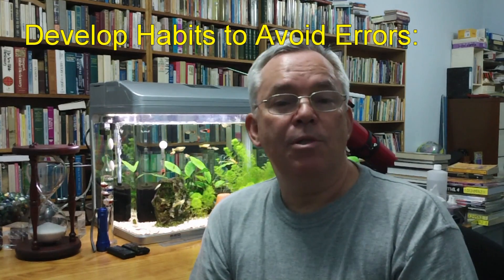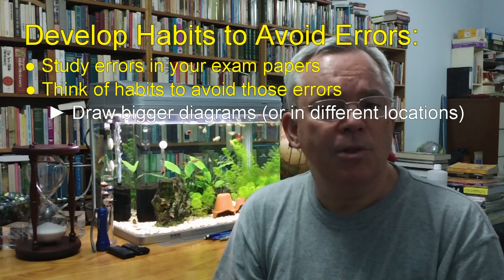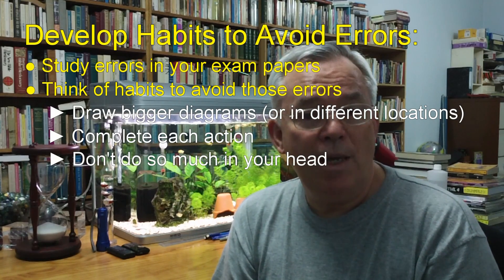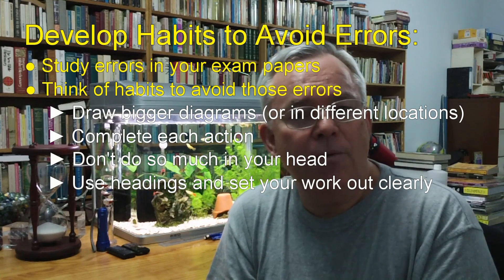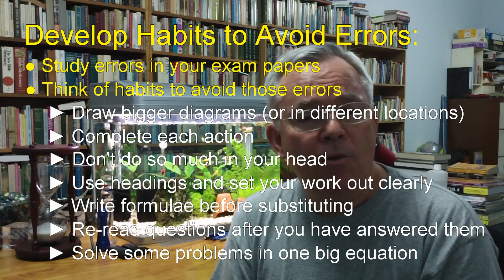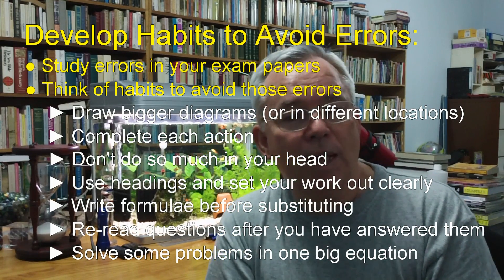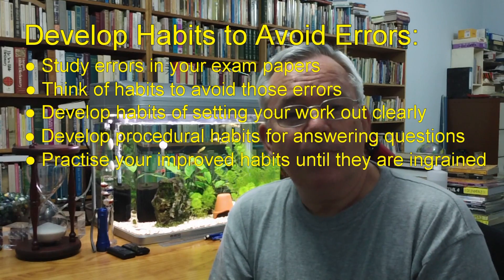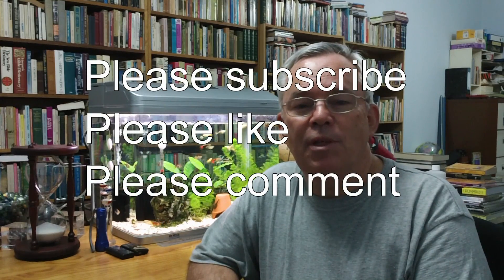How to Avoid Making Careless Errors in Exams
If you have been following this video series, you should now have an effective study system/structure in place and an understanding of how your memory works, good study attitudes, a good working environment, and an established daily routine.

But what do you actually do when you sit down to study mathematics?  There are four ways in which you can study mathematics and this video describes the third method: refining your habits (setting out or work and working procedures) to minimise your risk of making careless errors.

A free PDF summary of the four methods is available

It would be appreciated if you would like or comment on this video as well.